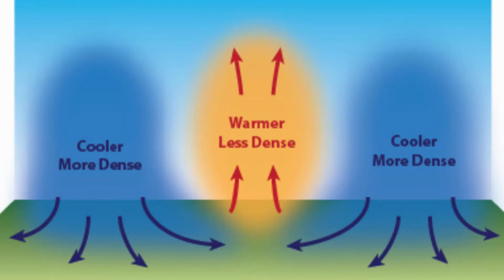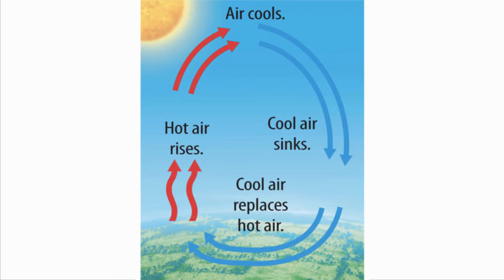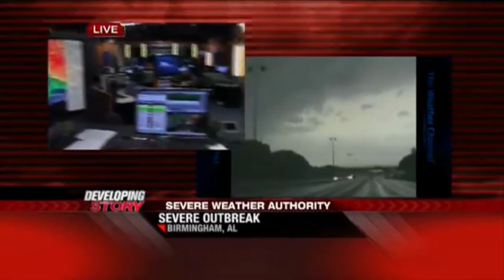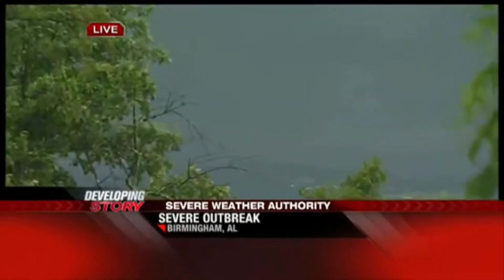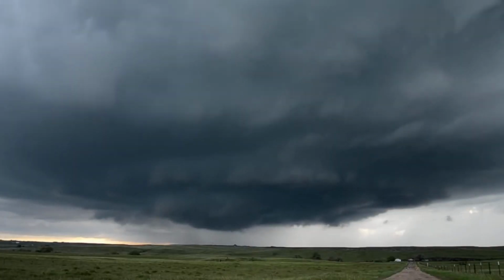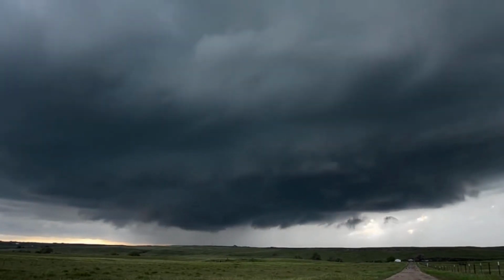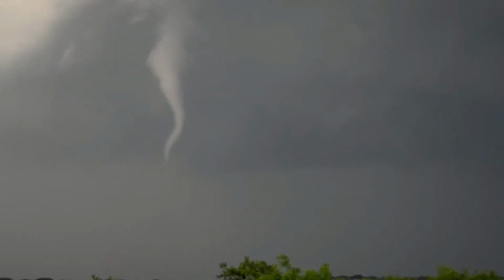Severe Weather Season Report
A 2019 MMJ where student meteorologist Riley Winch reports on different factors that lead into beginning Severe Weather Season.